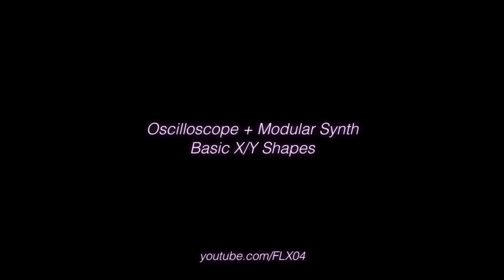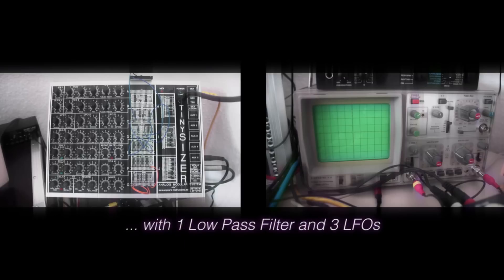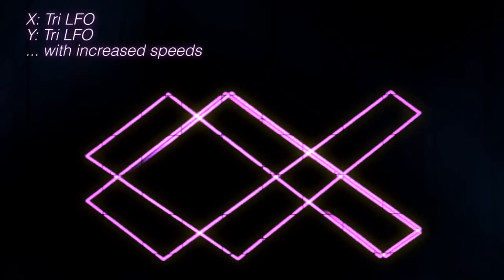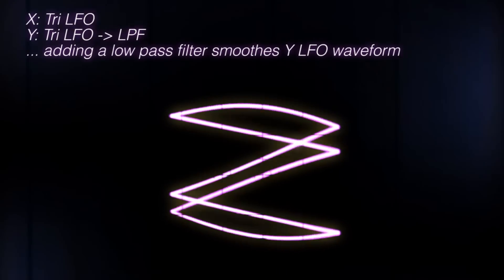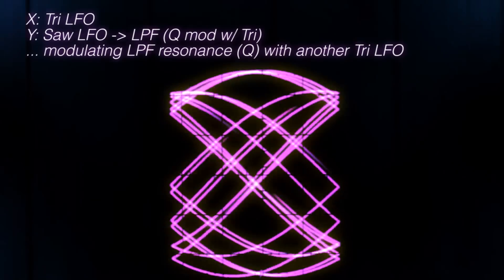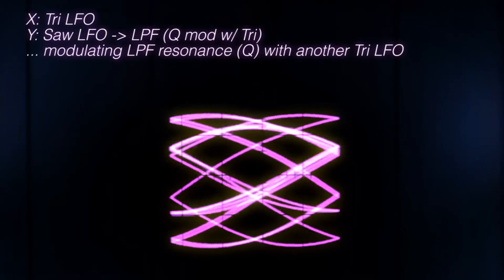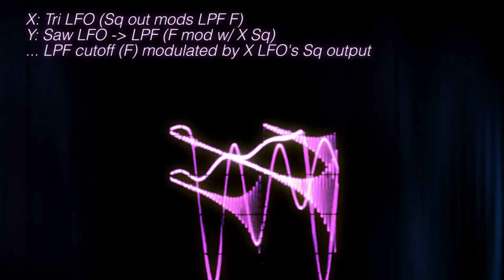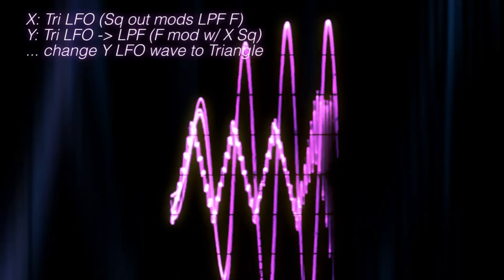Oscilloscope + Modular Synth Demo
In this video I show you how to draw basic oscilloscope shapes with a modular synthesizer. It's fun and you should try this form of video synthesis or audio visualisation out yourself!

Gear used in this video:
- Anyware Tinysizer Modular Synthesizer
- Hameg HM 203-5 Oscilloscope with X & Y inputs

The Tinysizer's modular synth modules are connected directly to the Hameg Oscilloscope's X and Y inputs. Like this I can move the oscilloscope beam in two dimensions using the fluctuating voltages from LFOs, smoothed by a Low Pass Filter. You should experiment with this freely, as there are lots of other cool shapes to be made, by combining different modules. Of course this works with any kind of modular synthesizer, for example a Eurorack Modular Synth.

You can download the song in this video for free from my SoundCloud:

Questions or comments? Go ahead and post them below!

Filmed with a Canon EOS 550D (Rebel t2i).